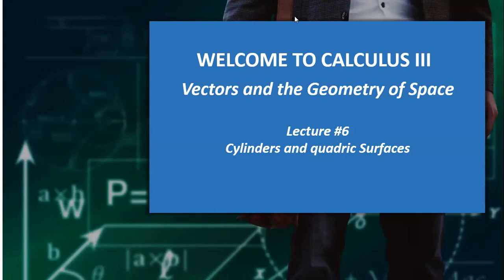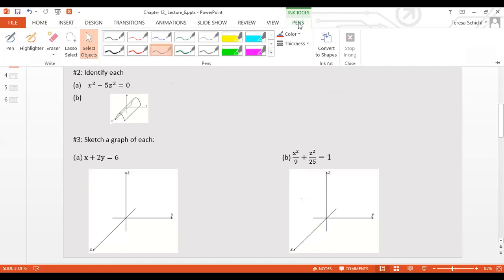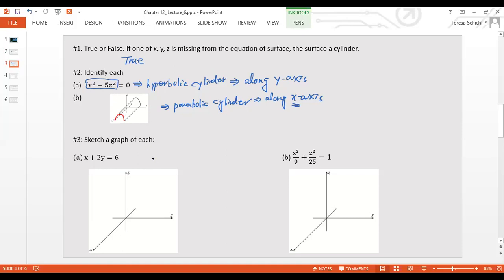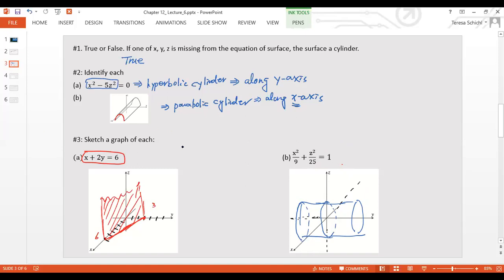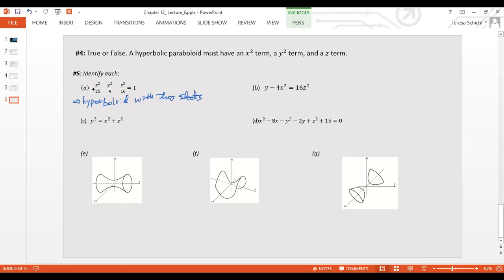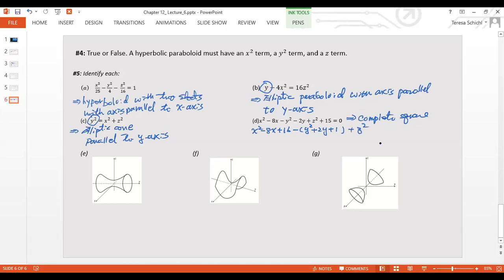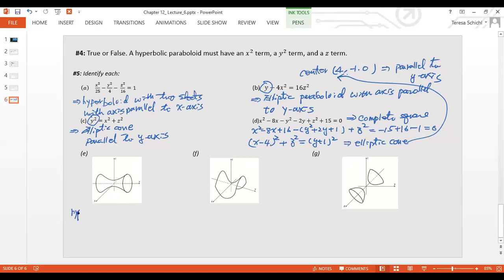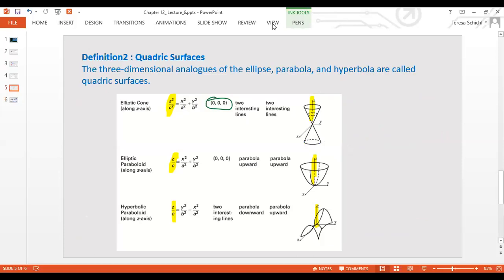Calculus 3 Lecture #6 -- Vector and Geometry Space : Cylinders and Quadratic Surfaces